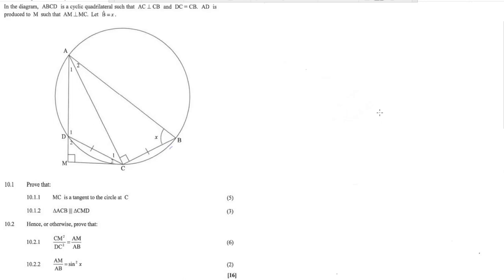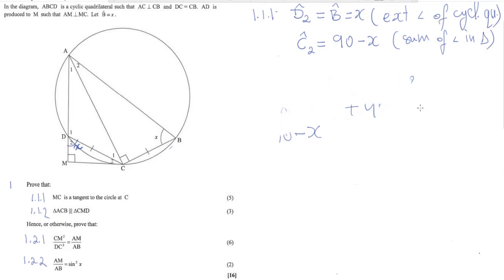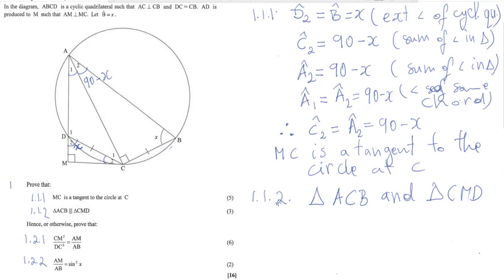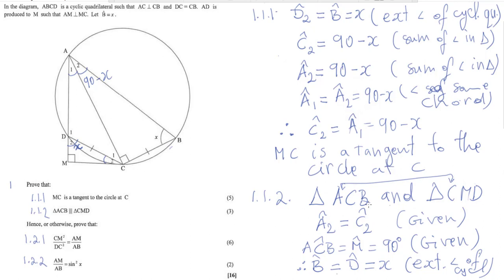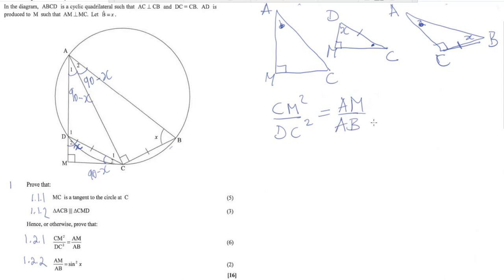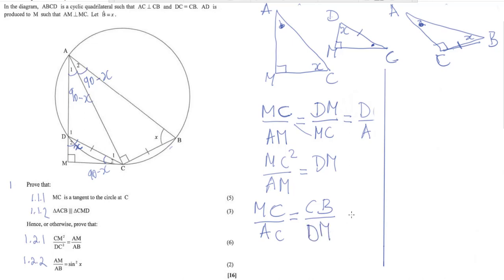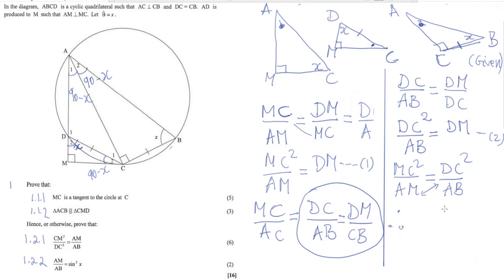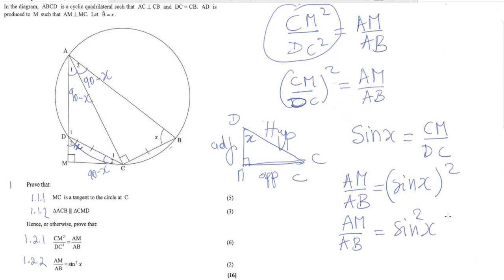Similarity Theorem exercise